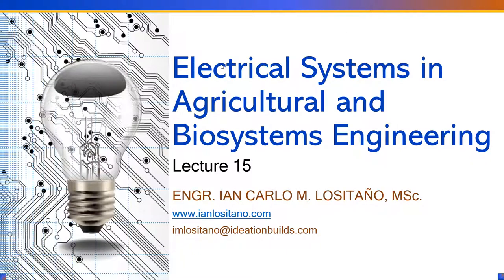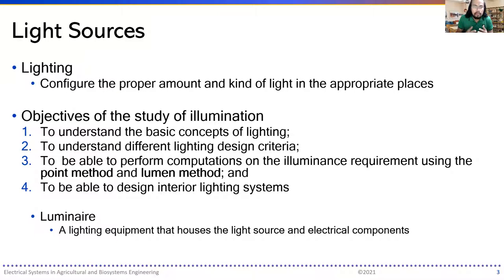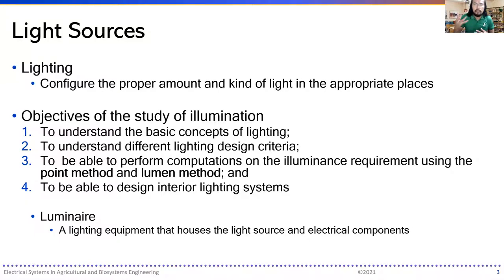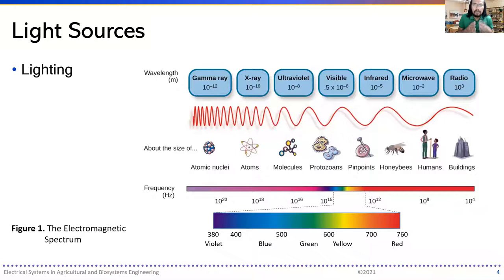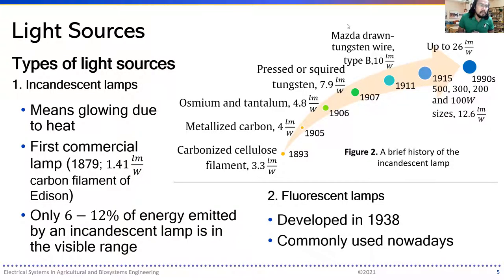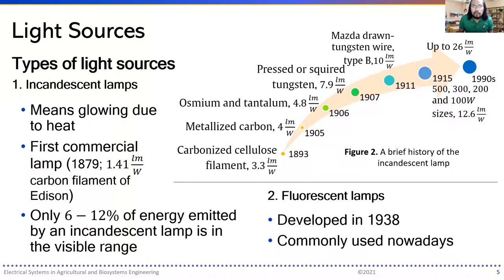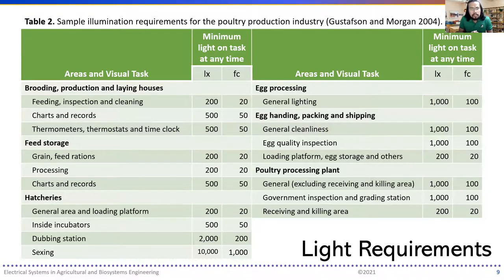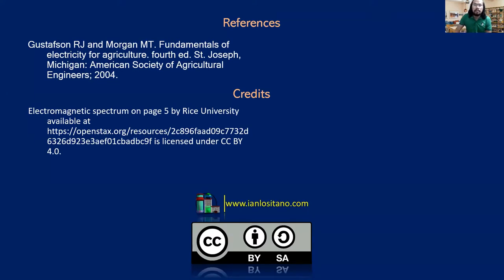Electrical Systems in Agricultural and Biosystems Engineering Lecture 15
Lighting System for Farm and Agricultural and Biosystems Structures part 1